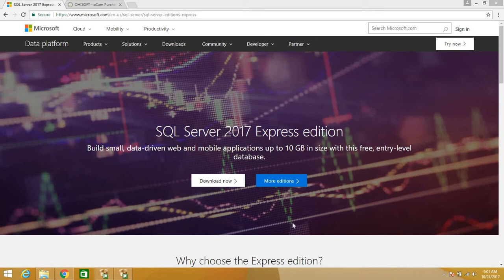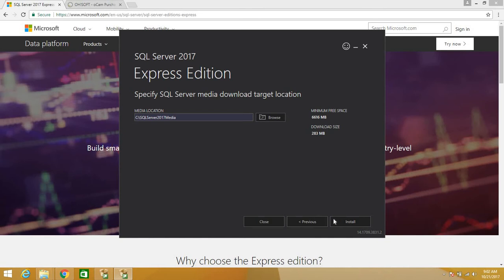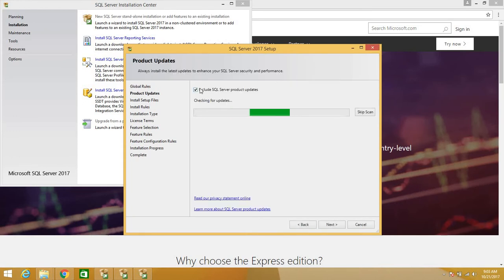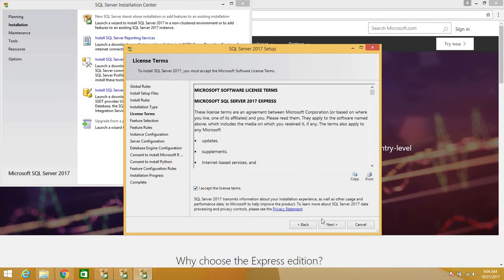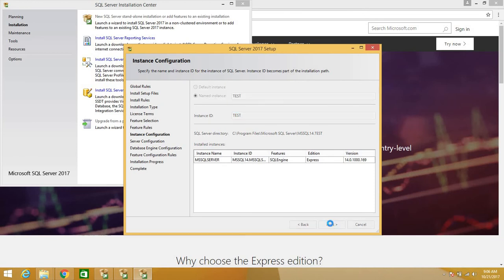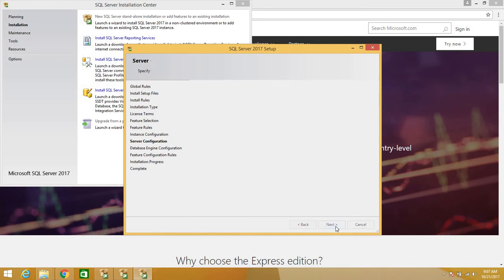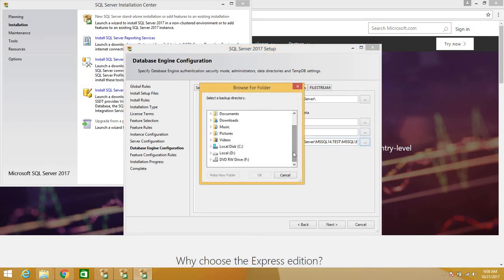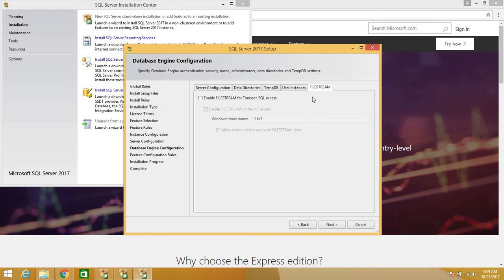How To Install SQL Server 2021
This is a tutorial on how to download and Install SQL Server 2017.